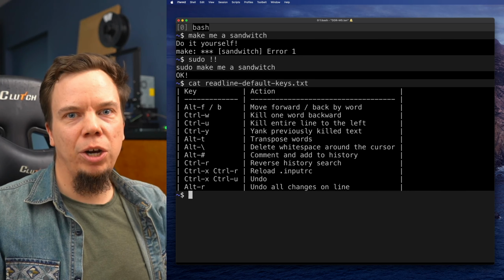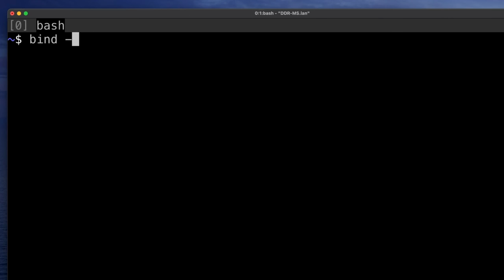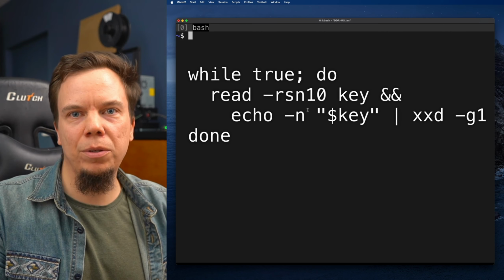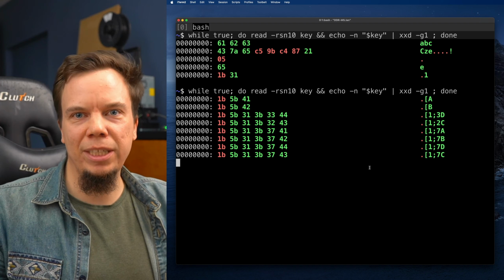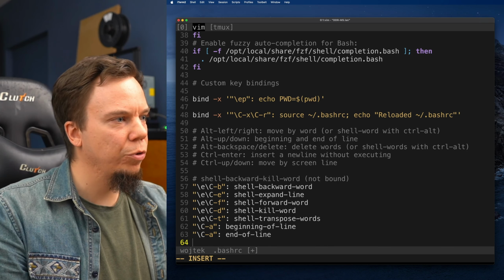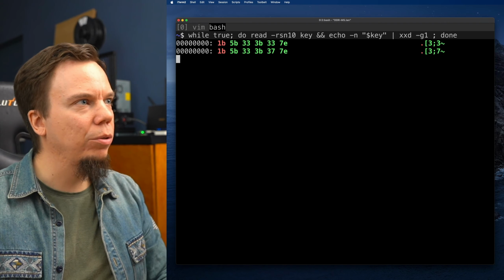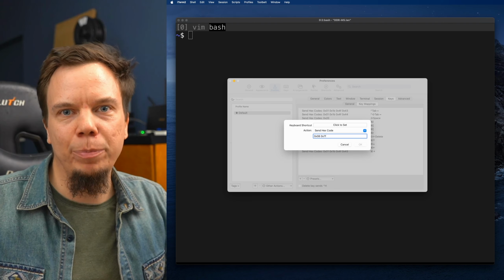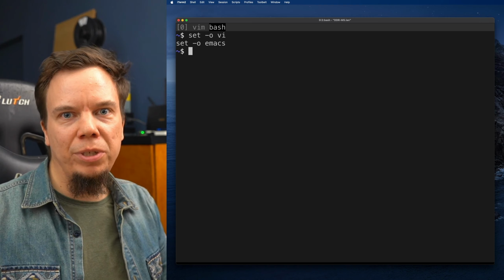My Frictionless Bash Setup: A Deep Dive into Custom Key Mappings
Today I’ll show you how I set up my command line, focusing on the interactive editing in Bash. I go beyond the typical well known party tricks, and instead explain how to adjust your shell to your needs, using either .inputrc or the bind builtin, and finding the right escape codes for all the keys (also: how to map keys not reported by terminal at all!)

Chapters:
00:00 - Introduction
00:39 - Default Mappings
01:12 - Which shell?
01:44 - .inputrc vs bind
02:49 - A cool snippet
03:26 - Binding syntax
04:50 - Escape sequences
07:03 - Adding the mappings
13:01 - Your own sequences
15:12 - Final tip: $EDITOR
16:02 - Takeaways